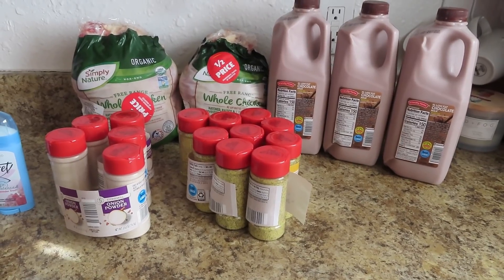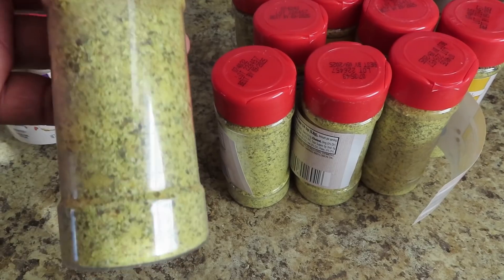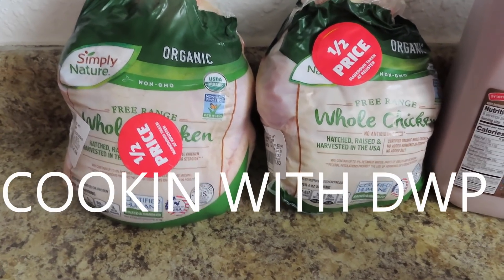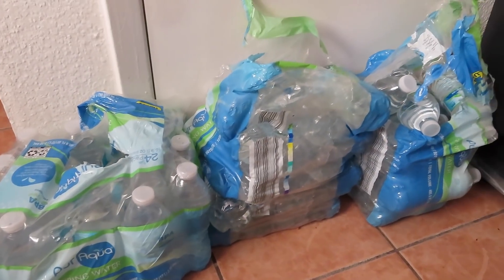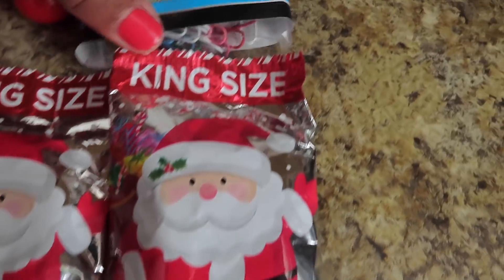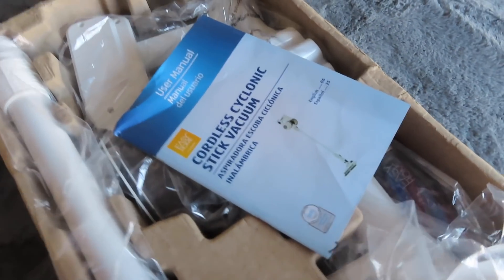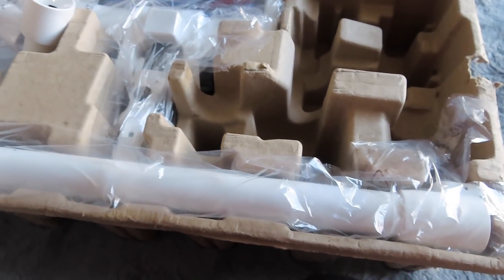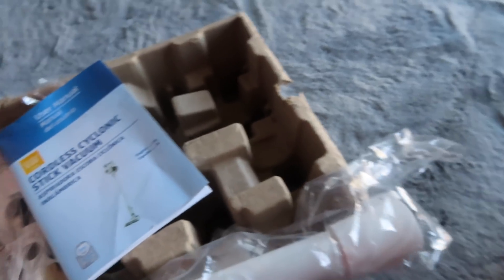THEY THREW THAT AWAY / DUMPSTER SCORE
FOUND SOME AWESOME ITEMS ON MY DIVE, FOOD & MERCH